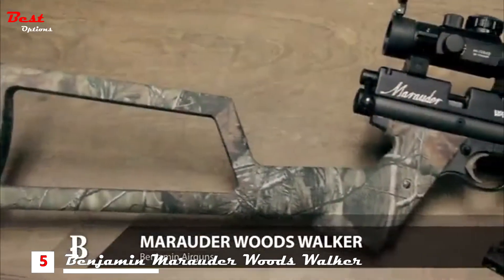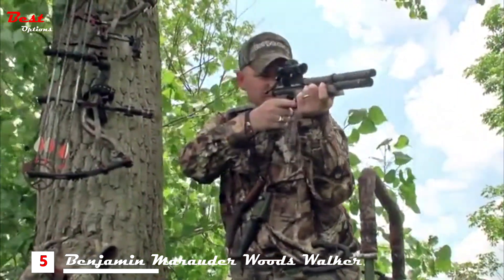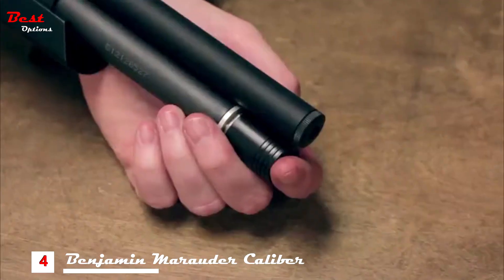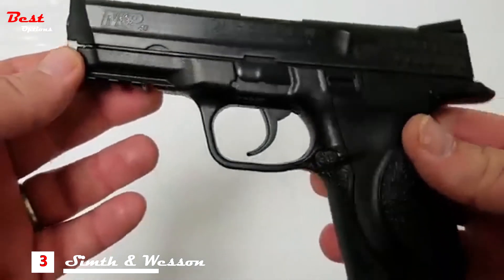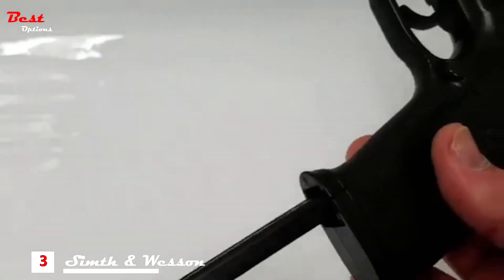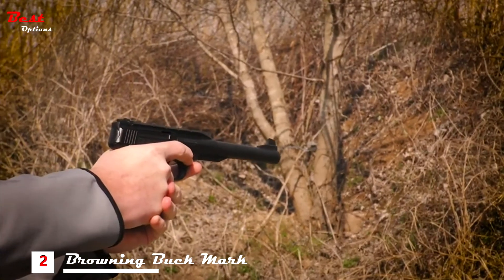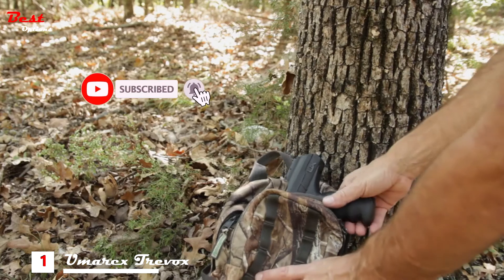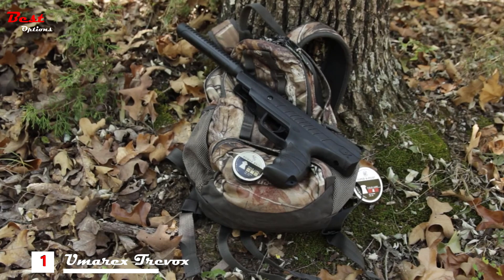✅ Top 5: Best Air Pistol For Pest Control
Best Air Pistol For Pest Control - Hey guys, in this video, we’re going to present the PROS and CONS of the Best Air Pistol For Pest Control for sale right now!

✅1. Umarex Trevox Break Barrel .177 Caliber Pellet Gun Air Pistol, Black
✅2. Browning Buck Mark URX Single Shot Break Barrel .177 Caliber Pellet Gun Air Pistol
✅3. Smith & Wesson M&P 40 .177 Caliber BB Gun Air Pistol
✅4. Benjamin Marauder BP2220 .22-Caliber PCP Air Pistol
✅5. Benjamin BP2220-AP Marauder Woods Walker PCP .22-Caliber Pellet Pistol,

Watch Replay Here:
00:00 Intro
00:04 Benjamin BP2220-AP Marauder Woods Walker PCP .22-Caliber Pellet Pistol,
01:04 Benjamin Marauder BP2220 .22-Caliber PCP Air Pistol
01:57 Smith & Wesson M&P 40 .177 Caliber BB Gun Air Pistol
03:26 Browning Buck Mark URX Single Shot Break Barrel .177 Caliber Pellet Gun Air Pistol
04:24 Umarex Trevox Break Barrel .177 Caliber Pellet Gun Air Pistol, Black

★Best Amazon Today's Deals
★Try Twitch Prime
★Try Amazon Home Services
★Kindle Unlimited Membership Plans
★Give the Gift of Amazon Prime
★Create an Amazon Wedding Registry
★Try Audible and Get Two Free Audiobooks

Best Air Pistol For Pest Control